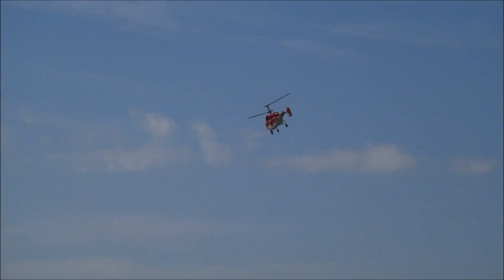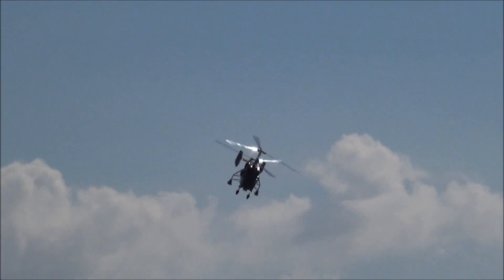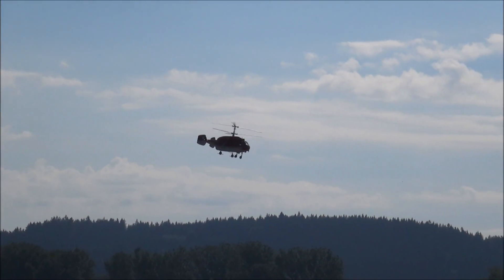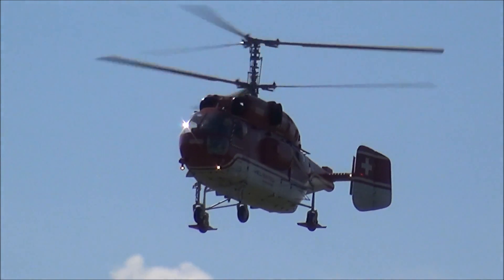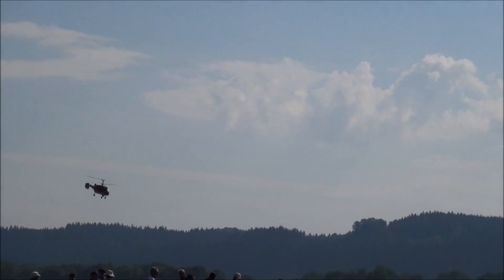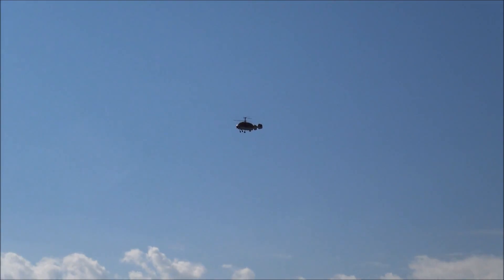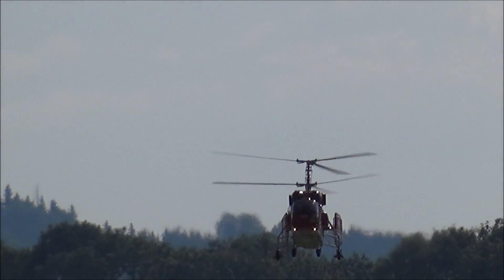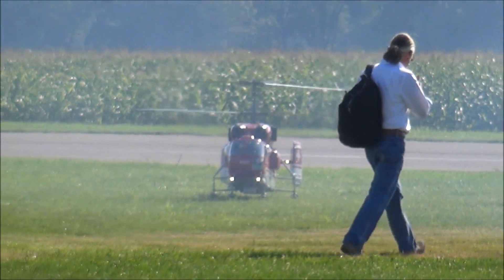Giant Scale Helicopter RC Model Kamov KA 32 A12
Heliclassics Heliswiss Koaxialhelikopter Kamov KA 32 A12
Pilot: Matthias Strupf
Airshow 11th Jet World Masters 2015. Leutkirch im Allgäu

You can also watching many more extreme aerobatics and jets flying, spectacular and magical videos of helicopters and planes models world in my channel

*Holm und Rippenbruch!*
*a good and crash-free flight*